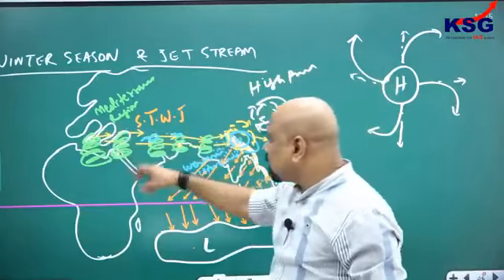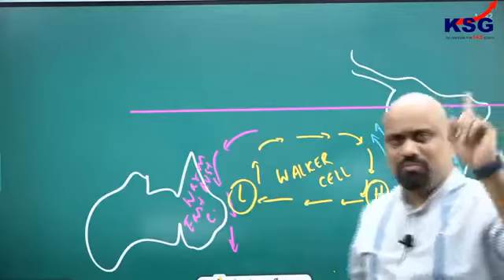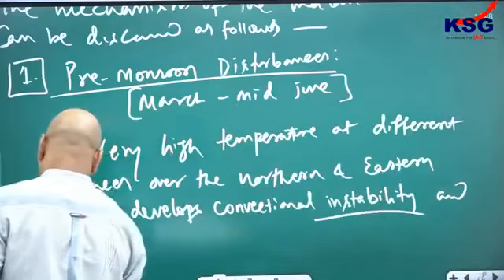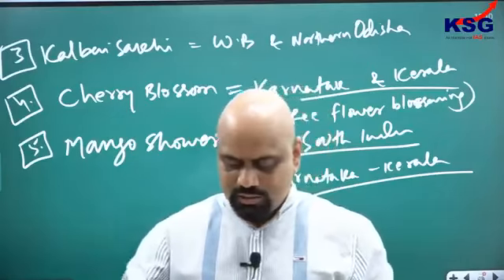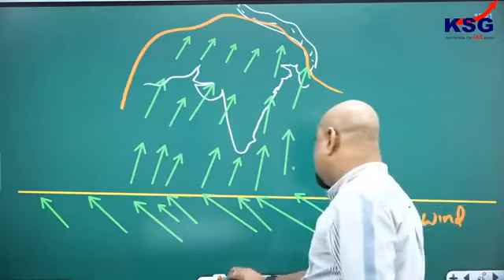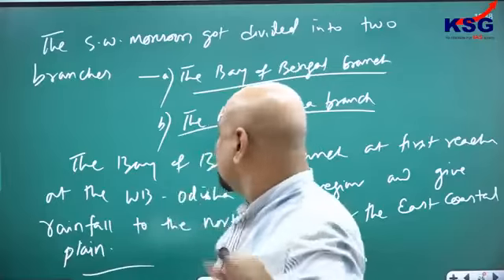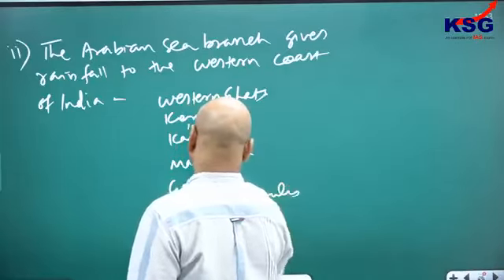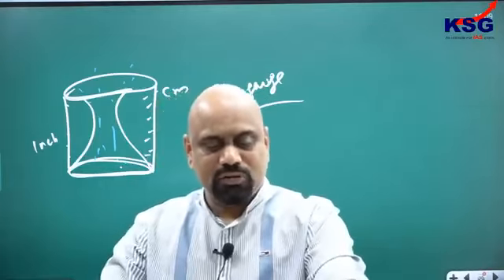Geography Lecture 59